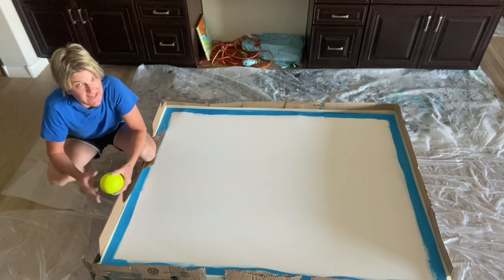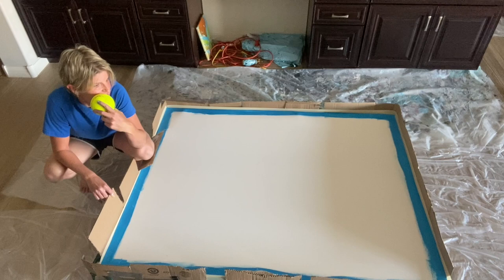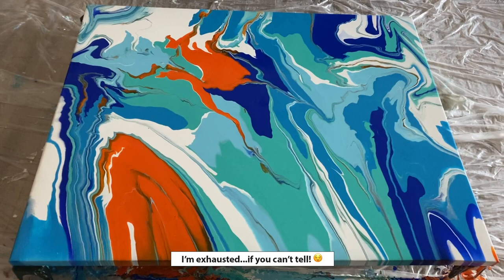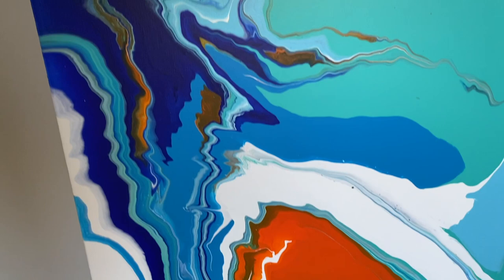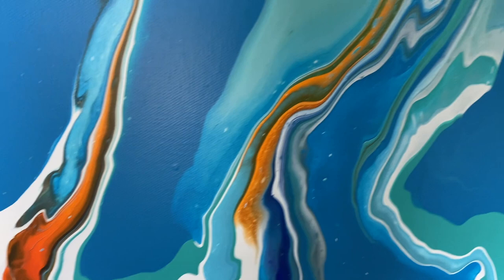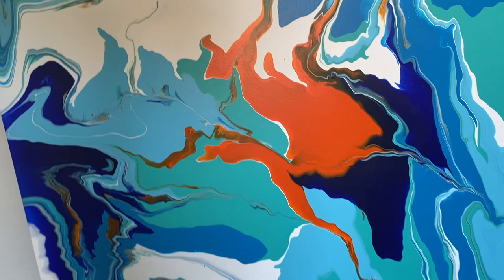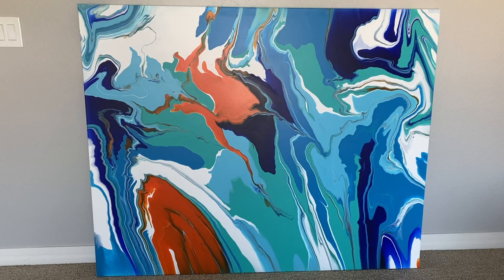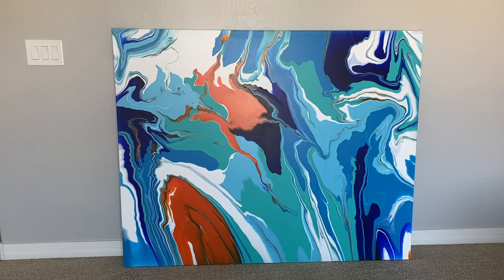60"x48" Painting with a Softball on a Large Canvas! Acrylic Pouring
Who would have thought painting with a softball could be so fun! This one took time but I'm very happy with the end result.  The dried painting is shown at the end of the video.

Colors Used:
Custom mixed colors

All colors mixed with floetrol to get consistency.

I want to thank one of my best friends, Eileen, for helping me create this painting!  Her support was invaluable. If you've never painted with a friend or family member, I highly recommend it! It's an amazing experience to get them immersed in something you enjoy so much!

I've been acrylic pouring since 2018. I am the messiest painter you will ever watch, but I love doing it!  Painting is incredibly therapeutic for me and 9 times out of 10 I will make a bigger mess than you can imagine.  My favorite challenge: large canvases because all that paint is so unpredictable and it adds such depth to a room. I hope you enjoy this video and find helpful tips that inspire you to paint your own!

Artist: Snow Bones